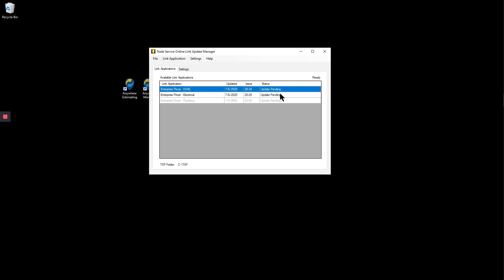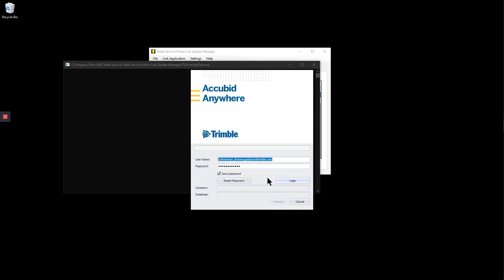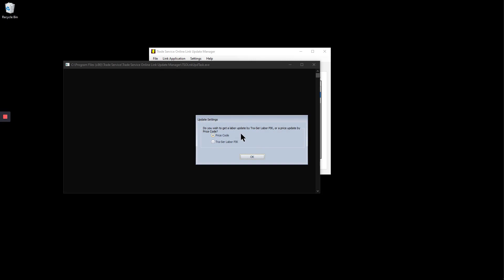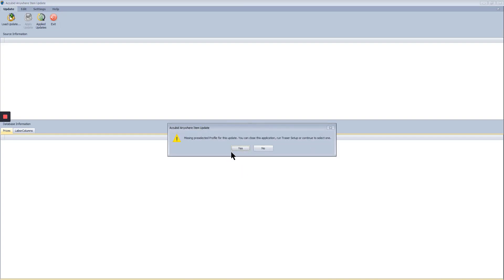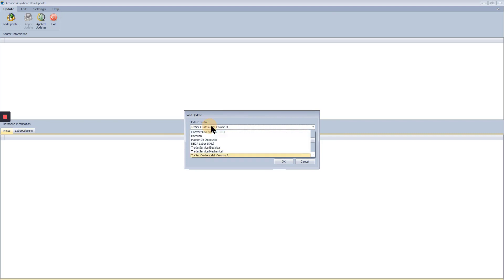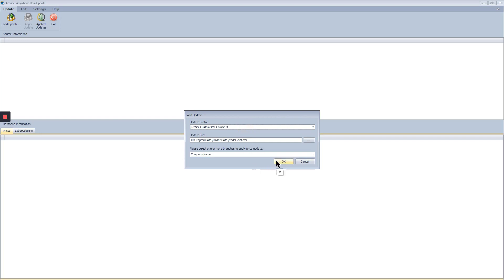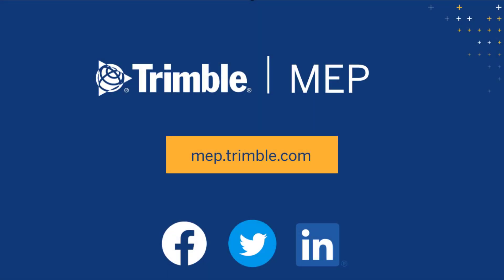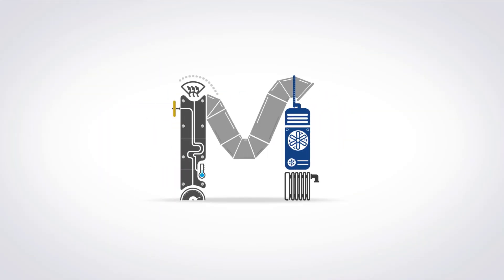Accubid Anywhere - How to Run a TRA-SER Price Update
This video demonstrates how to run a TRA-SER price update for Accubid Anywhere.